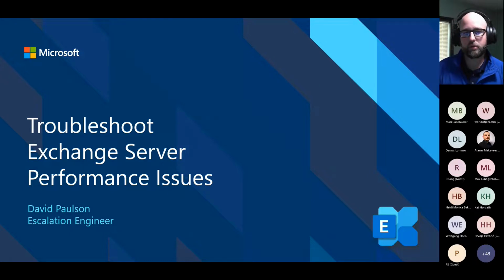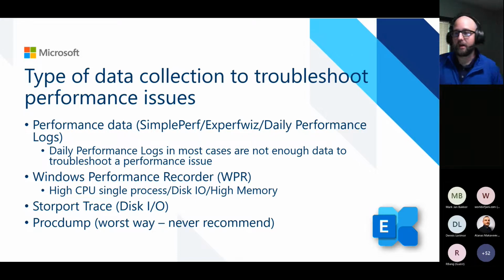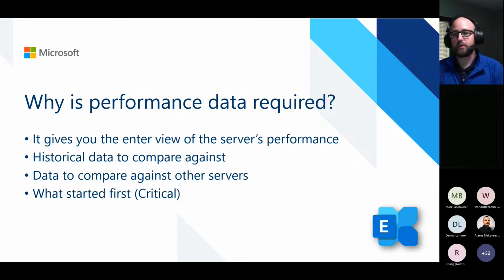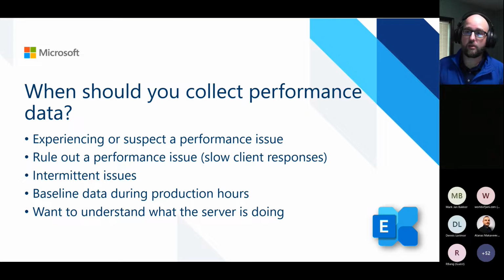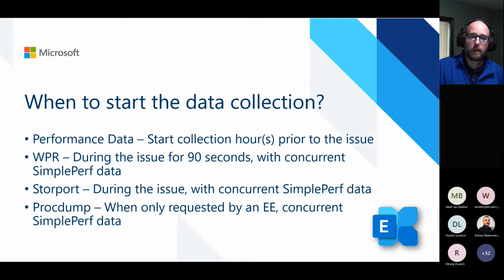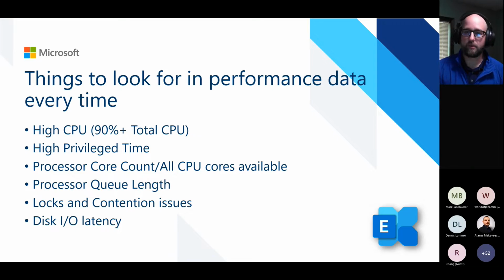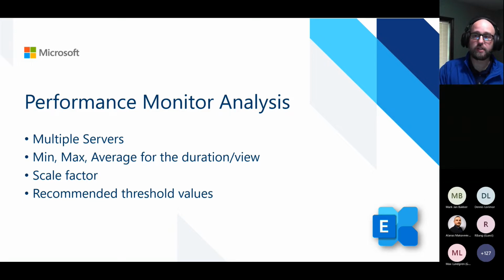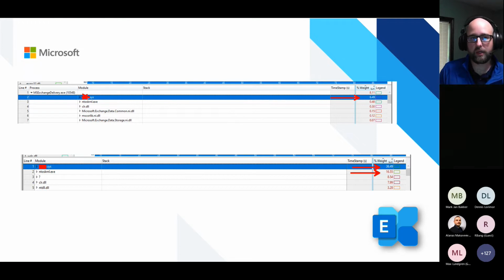Troubleshooting Exchange Server Performance Issues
This session provides insights for troubleshooting Exchange Server performance issues and provides guidance on what data to collect and how to analyze performance issues.

Speaker: David Paulson